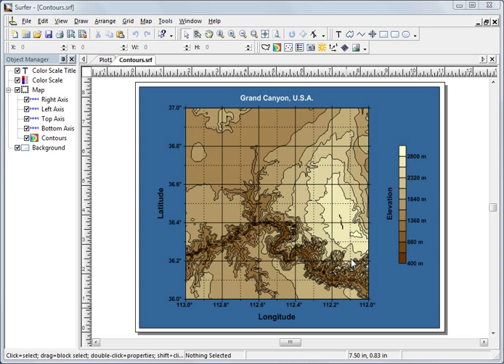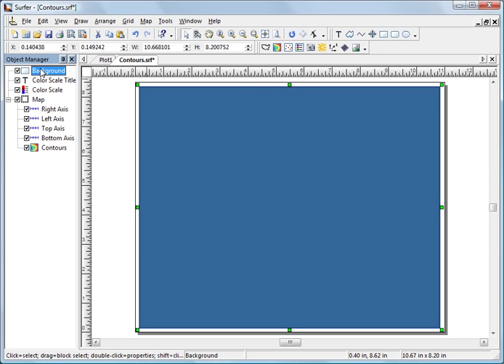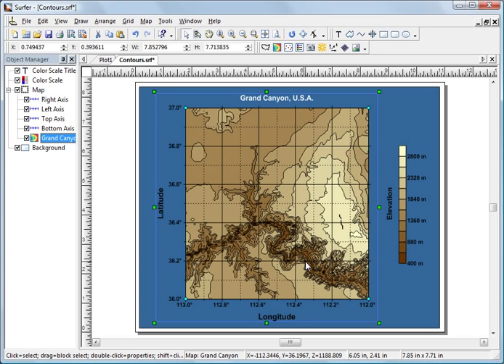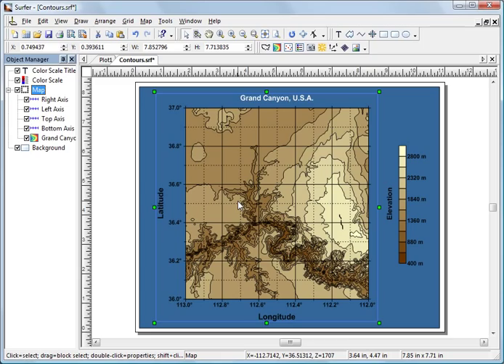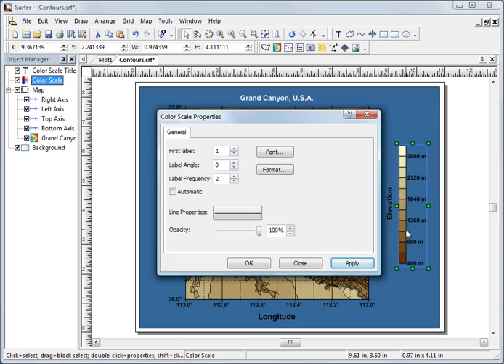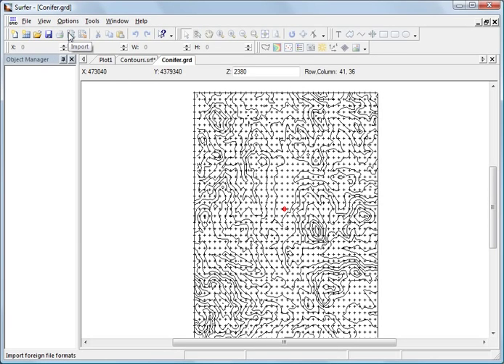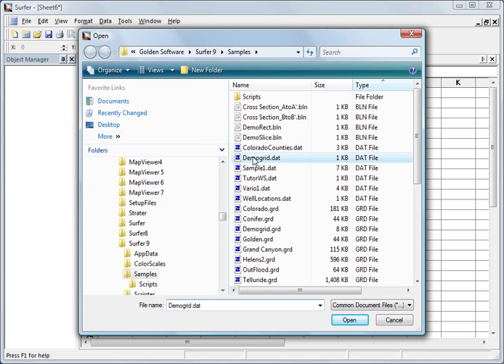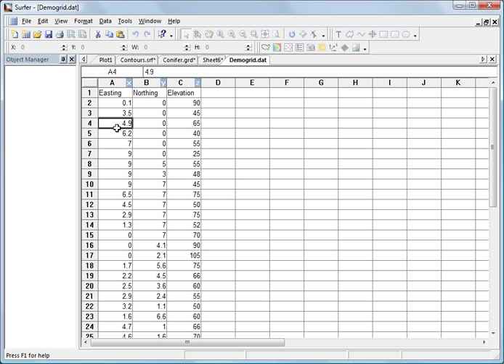Surfer 9 | Introduction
Watch the video for the latest version of Surfer on our Support Portal This video will give you an introduction to the Golden Software Surfer 9 program. Additional information about Surfer 9 can be found

Surfer is a powerful contouring, gridding, and surface mapping package for scientists, engineers, students, or anyone that needs to produce a publication quality map. It quickly and easily converts your data into outstanding contour maps, vector maps, image maps, shaded relief maps, post maps, classed post maps, 3D surfaces, and 3D wireframes. Virtually all aspects of your maps can be customized to produce exactly the presentation you want. Producing publication quality maps has never been quicker or easier!